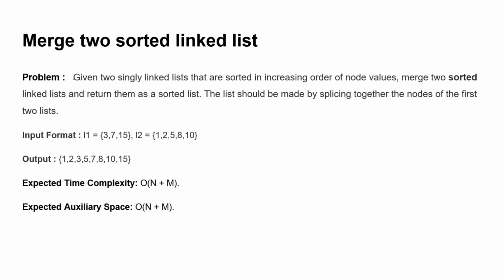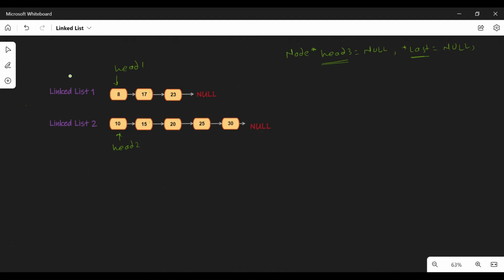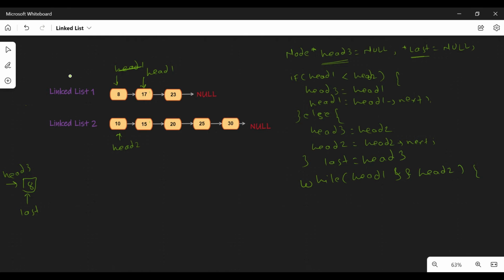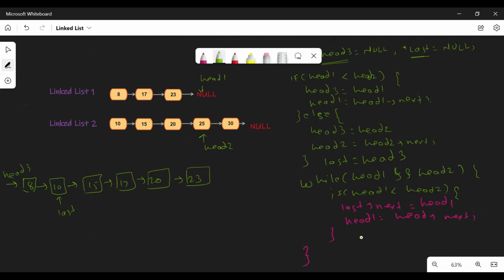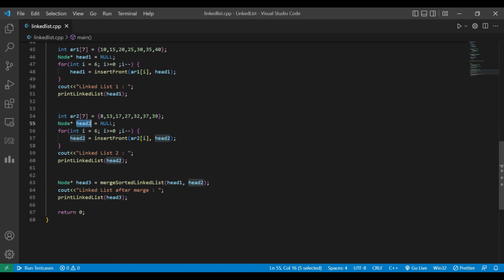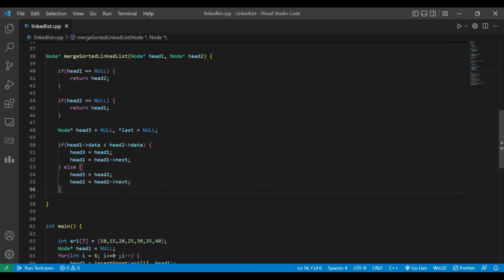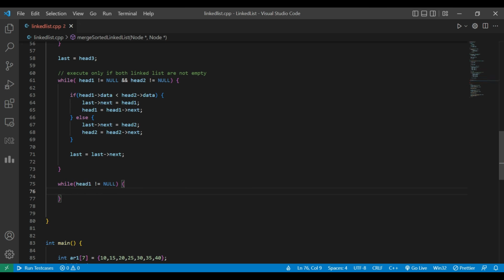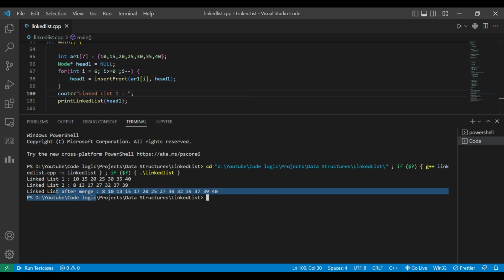Merge two sorted Linked list | Linked list c++ | Placement series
Hello everyone,
We have started another playlist, placement series.
In this playlist we are going to post the question and solutions for coding problems
which are asked in placement.

In this video we are going to see how to merge 2 sorted linked list.